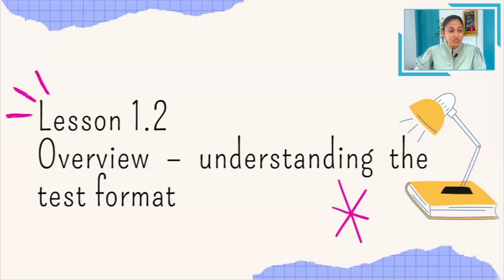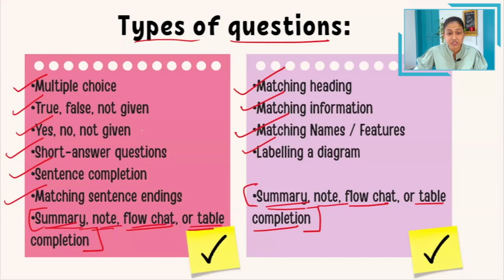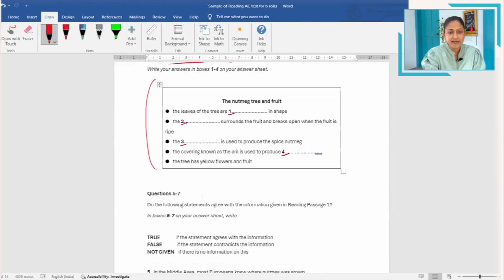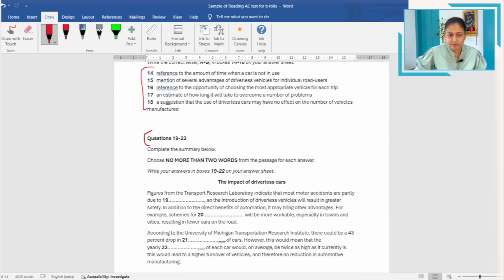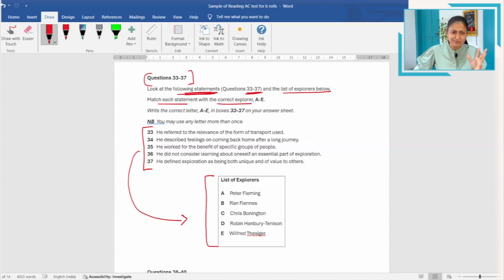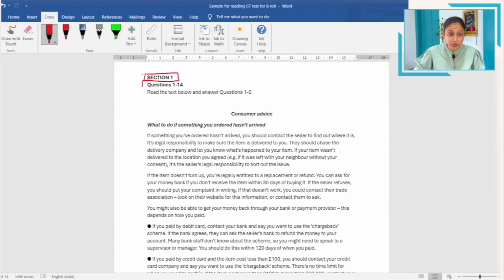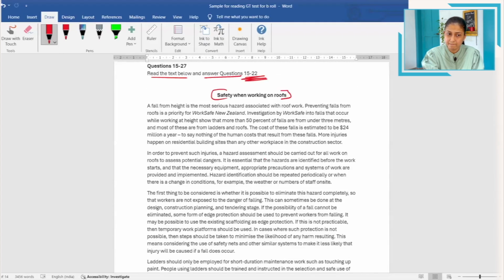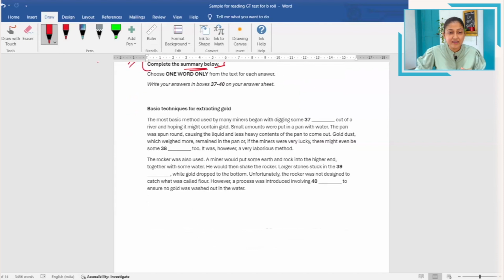IELTS Reading Question Types & Categories: The Framework That Makes IELTS Easier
🔥 Want to Score Your Target Band in IELTS? Get Ready! Because Finally, You Are at The Right Place.

🚀 Get The Best IELTS Course You Will Ever Need: This is just one lesson from our *IELTS Ultimate All-in-One Course*.
The IELTS Ultimate course covers every module in depth — with strategies, practice tests, and grammar lessons designed specifically for IELTS. Moreover, one-to-one live guidance and personalised feedback directly from the trainer gives you everything you need to hit your target band.

📚 What You'll Learn in This Lesson:

✅ All question types in the IELTS Reading module — explained clearly with examples
✅ How the actual Reading test paper looks — AC and GT compared side by side
✅ Key differences between Academic and General Training question styles and paper format
✅ The two core categories that all Reading question types fall into
✅ The reasoning behind why these categories exist — and why it matters strategically
✅ How to instantly identify which category any question type belongs to
✅ How this categorisation framework simplifies your entire Reading preparation
✅ Brainstorming session — think through the logic of the categories with us

New to IELTS or retaking to improve your score? This playlist is your perfect starting point. Watch, learn, and when you're ready to go all in, we're right here.